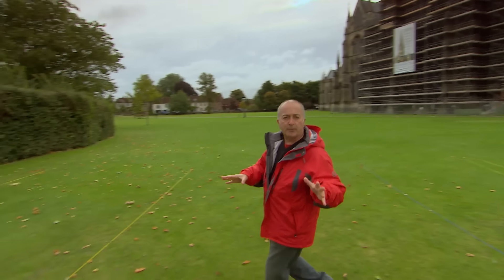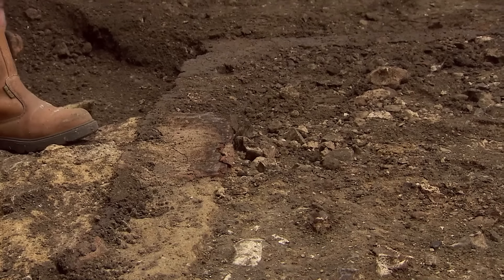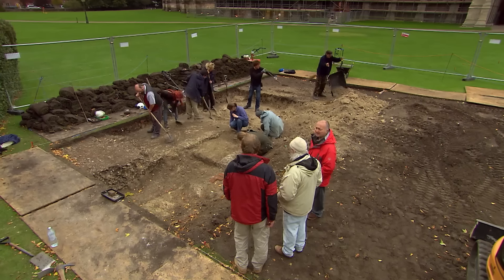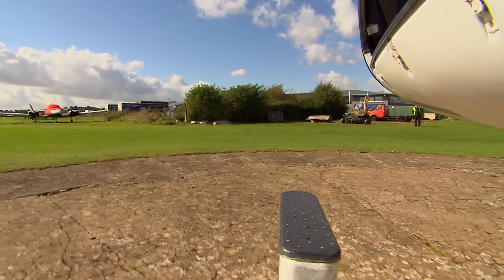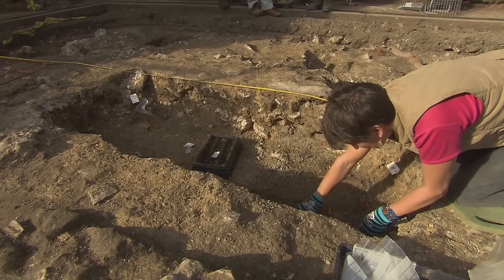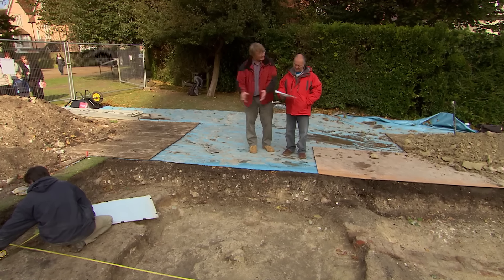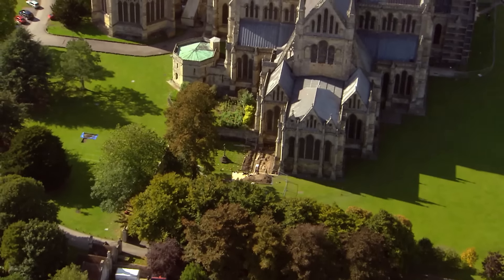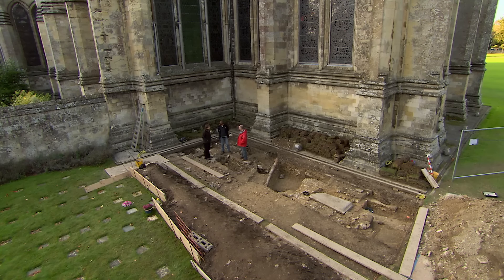The Mysterious Medieval Skeleton Found Buried In Salisbury Cathedral | Time Team | Chronicle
The team is on Phil's home turf, where 200 years ago some of the cathedral's most beautiful buildings were demolished, including a bell tower and two chapels. Moreover, there is a mystery surrounding leg-bones discovered under one of the chapels. Could they belong to Bishop Beauchamp, who built one of the chapels? Bone specialist Jackie thinks she can solve the mystery. The team is hoping to get an insight into the purpose and function of this magnificent medieval structure, as well as the city that surrounds it. Stewart is more interested in Constable's famous watercolor of the cathedral. Raysan builds a Lego model, and Brigid finds a unique coin. They make some interesting discoveries about the foundations of these various buildings. They are joined by the cathedral archaeologist Tim Tatton-Brown, and historic buildings consultant Richard K. Morris. Historian Elaine Chalus talks to Helen about the charismatic personality of Bishop Beauchamp himself.

Welcome to Chronicle; your home for all things medieval history! With documentaries covering everything from the collapse of the Roman Empire to the beginnings of the Renaissance, from Hastings to Charlemagne, we'll be exploring everything the Middle Ages have to offer.

📺 Discover the past on History Hit with ad-free exclusive podcasts and documentaries released weekly presented by world-renowned historians Dan Snow, Suzannah Lipscomb, Matt Lewis, and more.